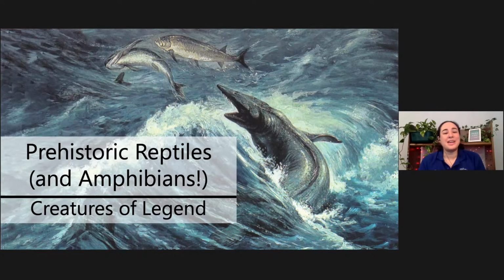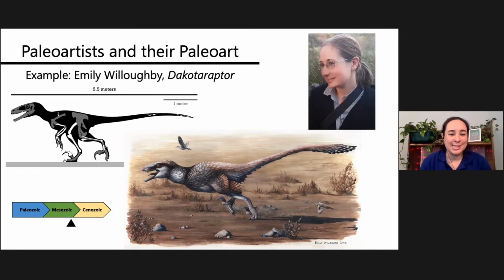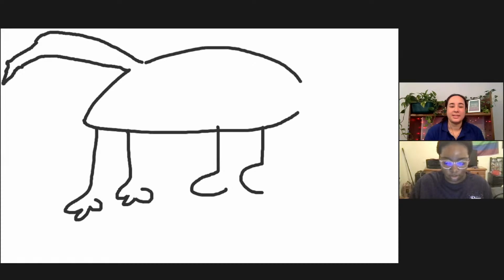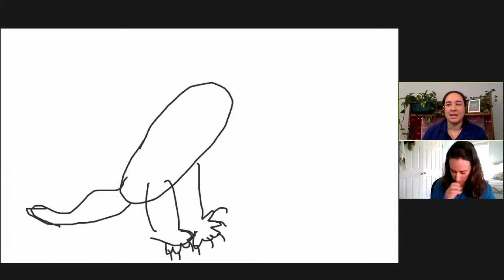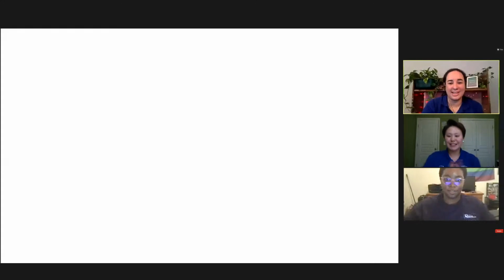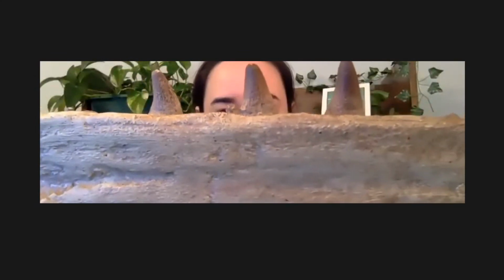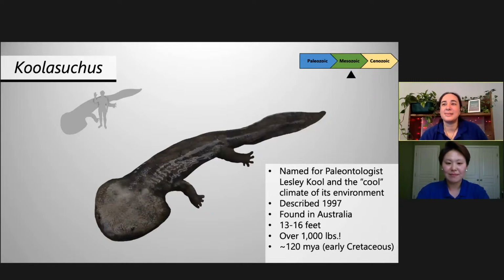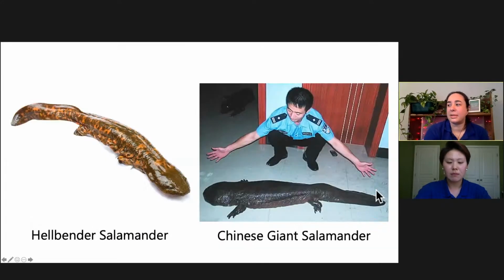Prehistoric Reptiles: Creatures of Legends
What are some of the strangest animals in the fossil record? Let’s travel back in time hundreds of millions of years ago to meet some ancient reptiles and amphibians. Bring a writing utensil and some paper to join us for a prehistoric sketch-a-long.